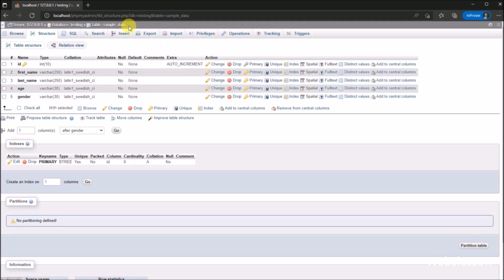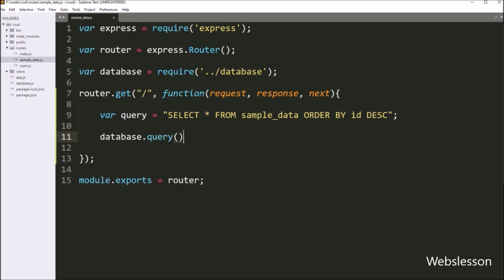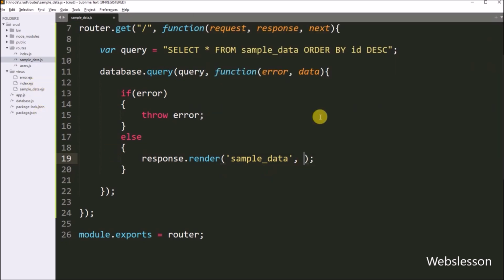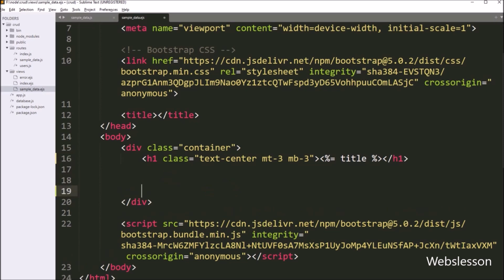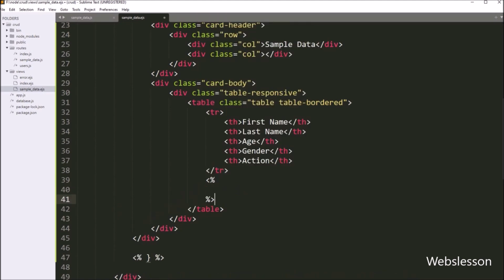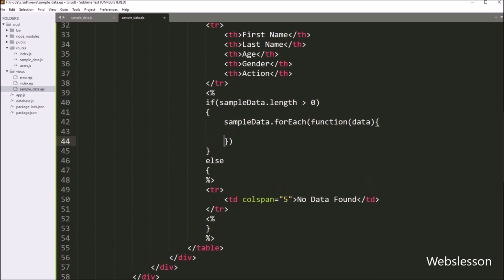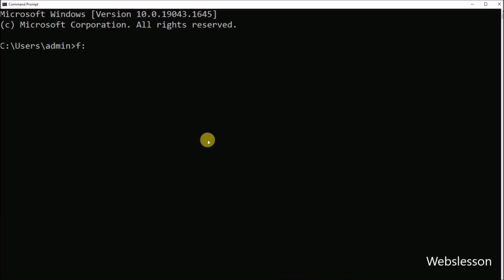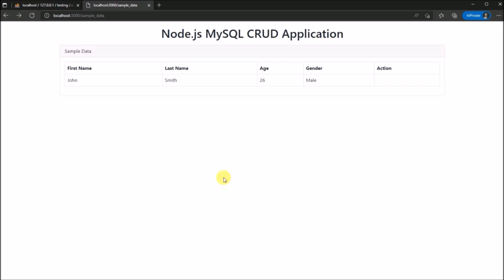Node JS Tutorial | Fetch & Display Data From MySQL Database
Learn How to fetch data from MySQL Database in Node JS and display in HTML Table format. How to Extract Data from MySQL using Node.js and Display on the HTML web page. How to retrieve data from MySQL database using Nodejs. How to execute MySQL Select query in Node.js and how to send MySQL data to Node JS ejs template for display data in HTML format. In Node JS how to fetch and display data from MySQL Database.